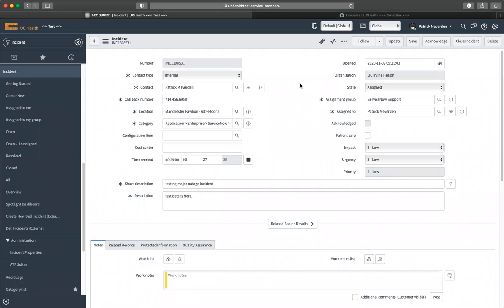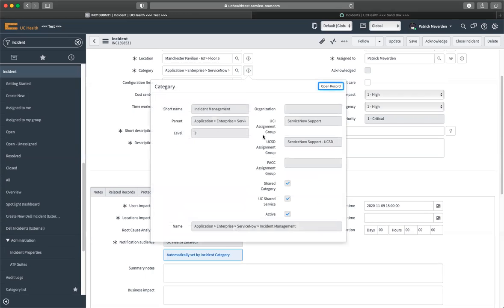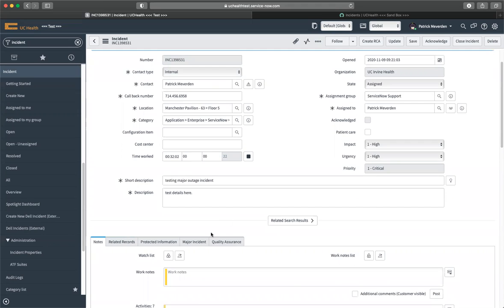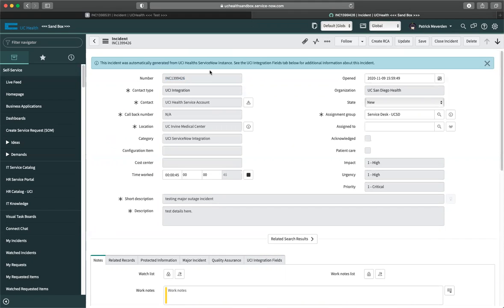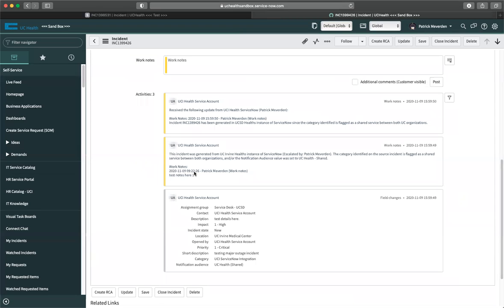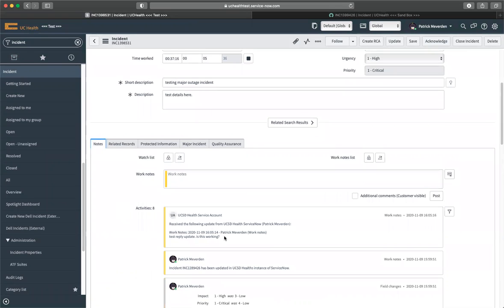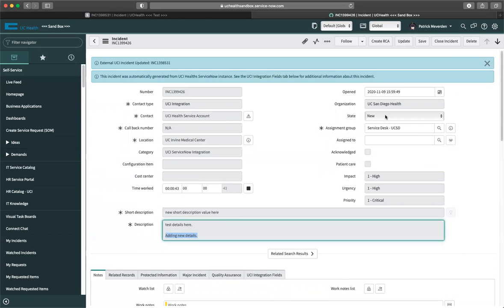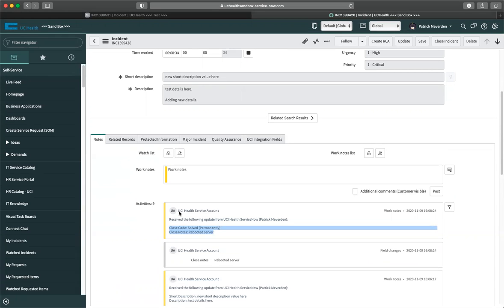UCI Health Shared P1 Incident Video (post split)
UCI Health - Shared P1 Incident Video (post split).  This video walks you through creating/escalating an incident into a shared Priority 1 incident for UCI & UCSD Health ServiceNow instances.